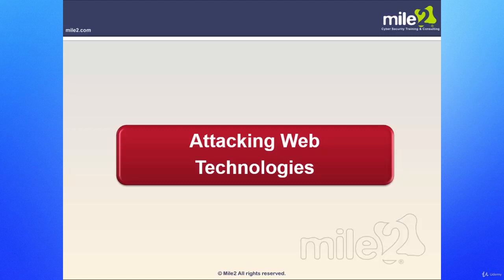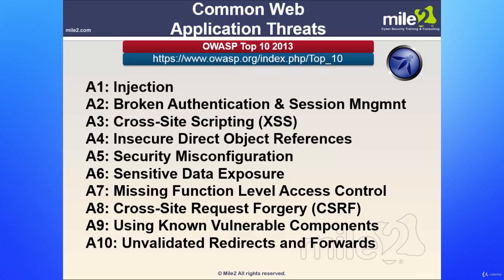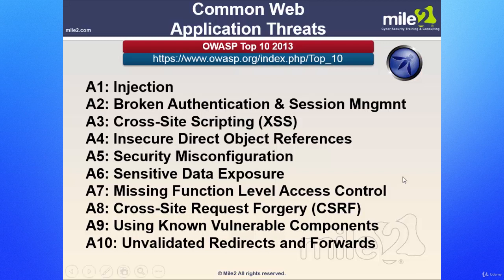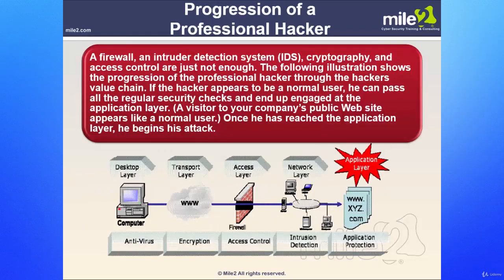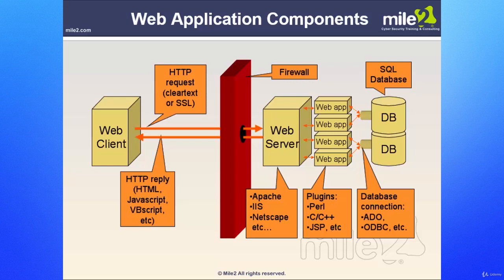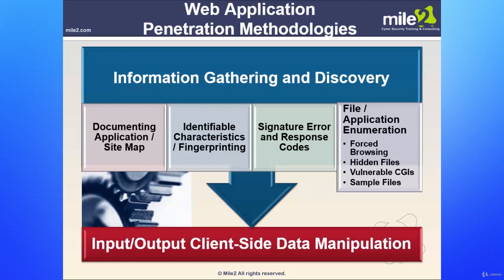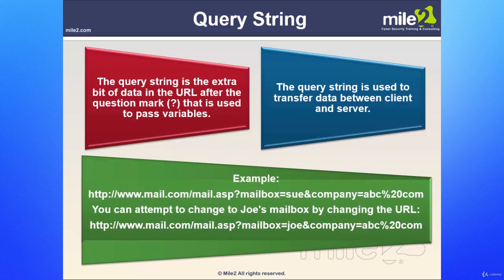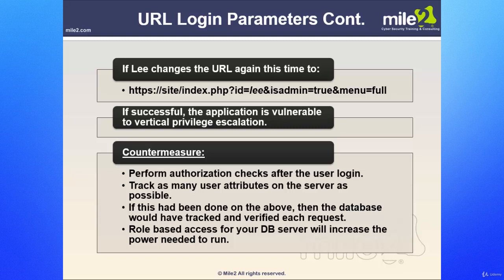1 Attacking Web Technologies Part1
A Certified Ethical Hacker is a skilled professional who understands and knows how to look for weaknesses and vulnerabilities in target systems and uses the same knowledge and tools as a malicious hacker, but in a lawful and legitimate manner to assess the security posture of a target system(s). The CEH credential certifies individuals in the specific network security discipline of Ethical Hacking from a vendor-neutral perspective.
In this channel, Edutech Academy, a technical and digital school will be uploading premium courses, allowing free access to everyone.